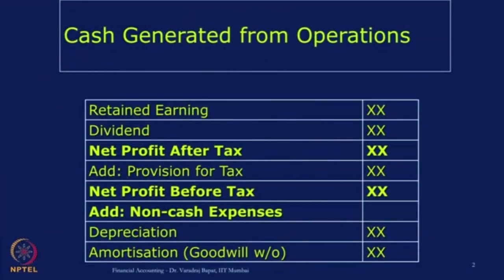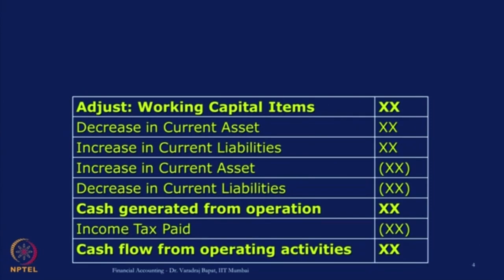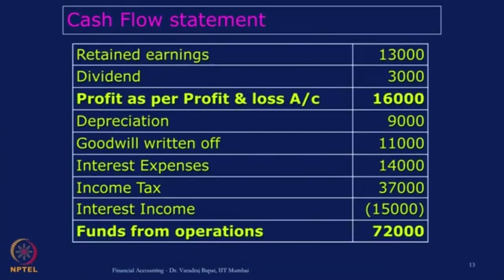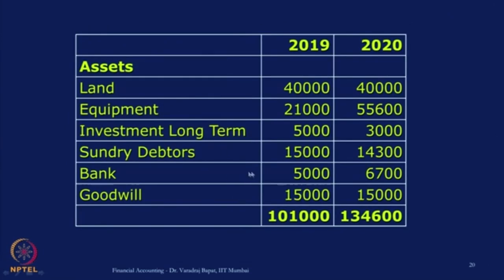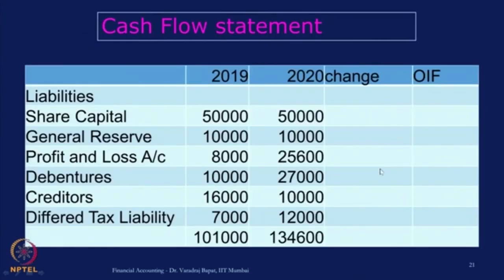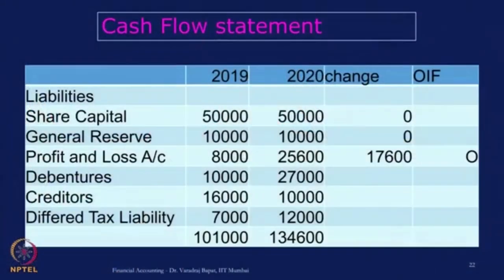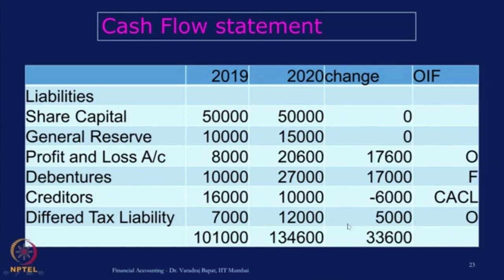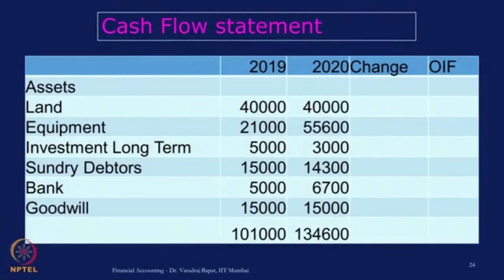Lecture 17 : Cash Flow Statement 4